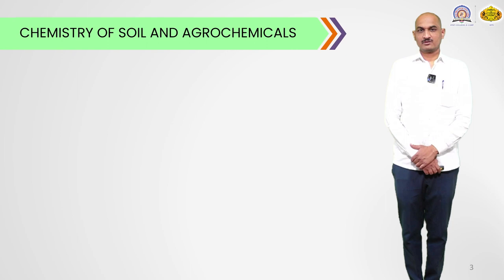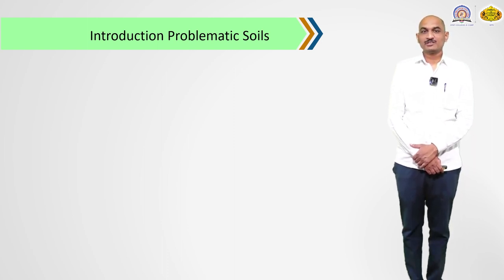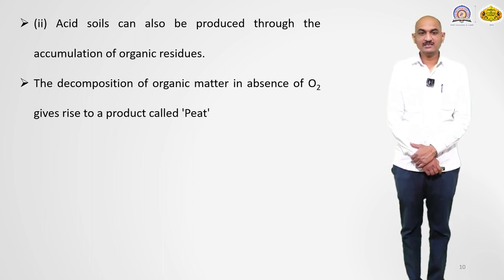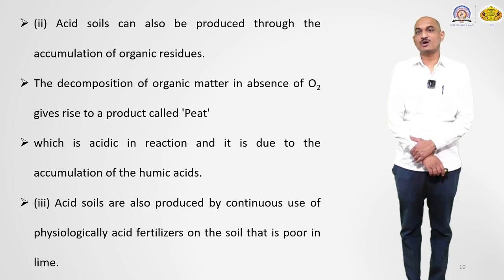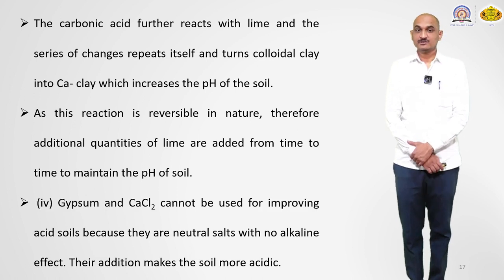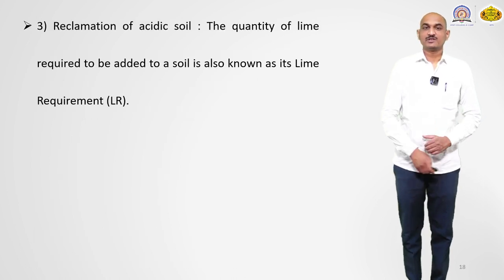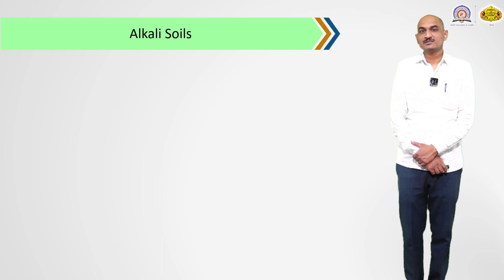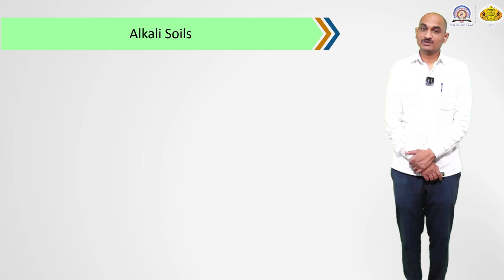Sandip Patil | Problematic Soil | 19-04-2022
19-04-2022 Sandip Patil Chemistry  Soil Chemistry and Agro Chemicals Problematic Soil S.V.K.T. College